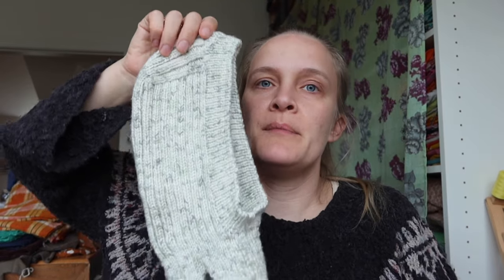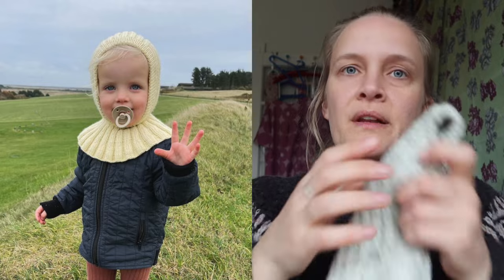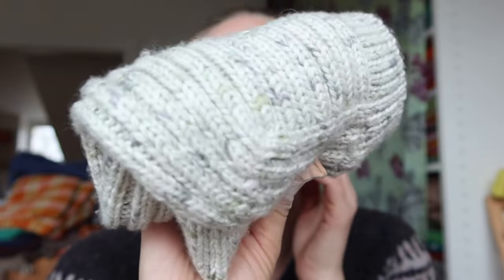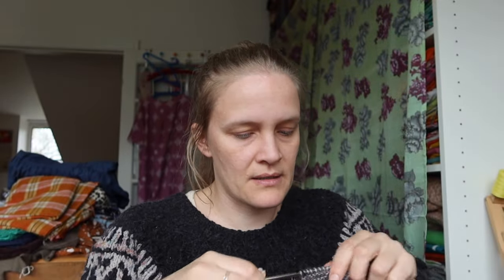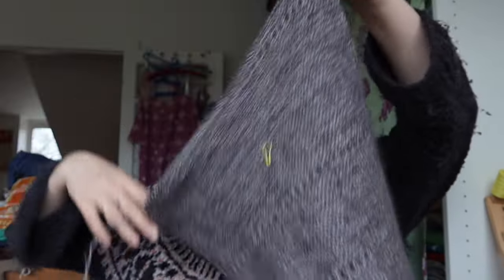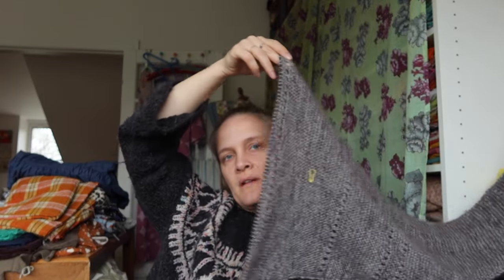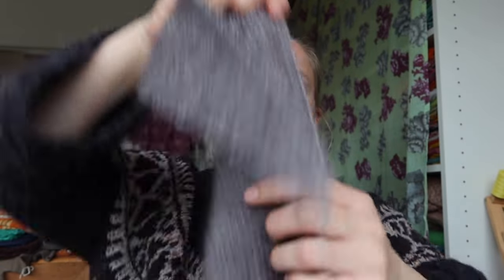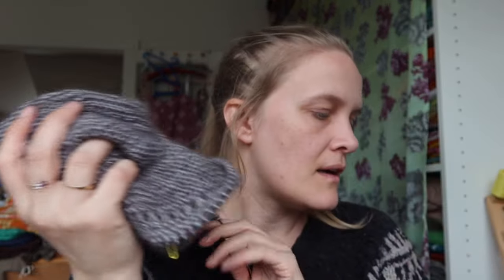"Knitting the Sunday Balaclava, Karla Cape and FiberFolk Shawl" WOOLapyk Knitting Podcast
I'm knitting on a very easy colorwork knitting project at the moment. Highly recommend for your first knitted colorwork. Also, knitting a shawl and a balaclava.

Patterns:
FiberFolk Shawl by me
Karla Cape by Anne Ventzel
Sunday balaclava by PetiteKnit